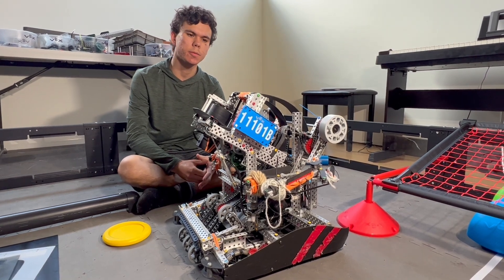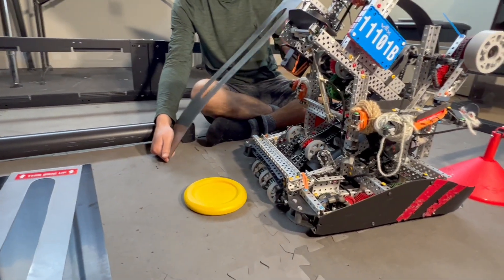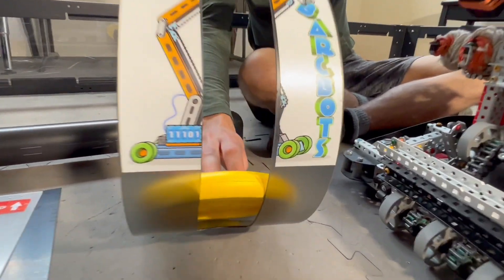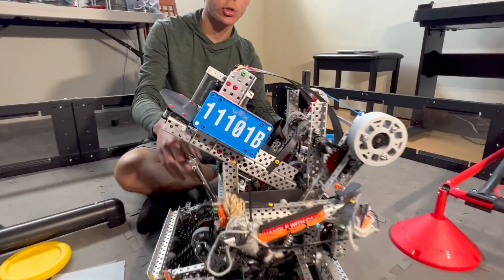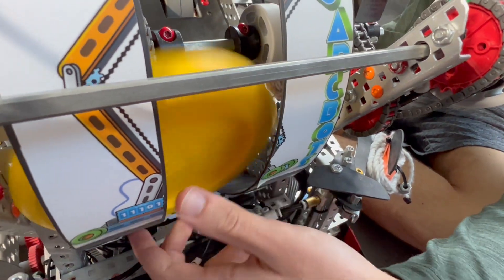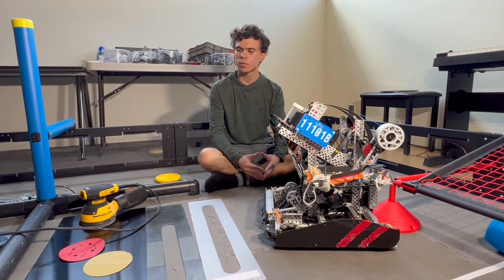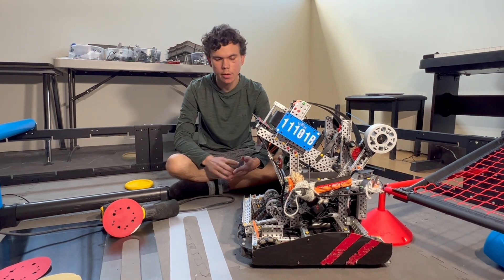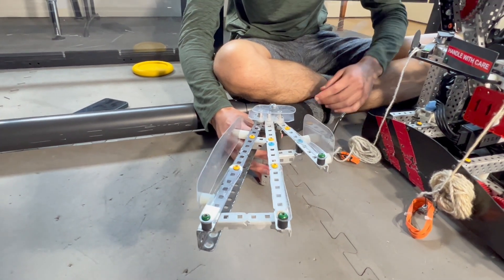11101B World Champion Robot Explanation - Part Two | VEX Spin Up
Timur @ 11101B explains the implementation of the "Snail", sanding technique and expansion modules of our 2023 VRC Worlds winning robot, Model R.

What is Snailbot? How does it work? How to make one? How to found the shape of the snail? How to improve?
Snail spec - 6" x 24" with 2" cutout.

Sanding was as important as building a good drivebase. How we used orbital sander for consistent results? How we used different sandpaper grits for different parts to achieve best possible performance?

100% DQ-proof 28 tile expansion. How we implemented compact 6 string 2 piston expansion? How we tested expansion in various match conditions?

Sections:
00:00 - Intro
00:17 - Snail
06:31 - Sanding
07:38 - Expansion
11:22 - Outro

COMING SOON:
- Driving and Game Strategy

Ask your questions in the comments!

Team 11101B Barcbots Getting There, Cupertino, CA